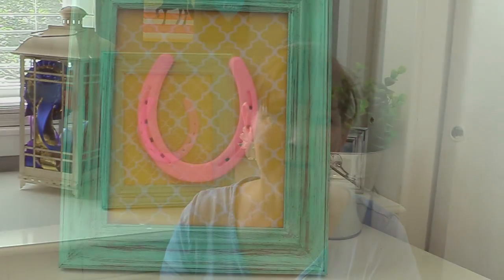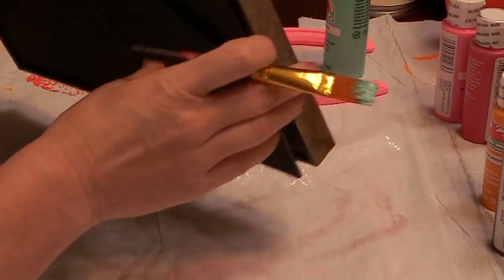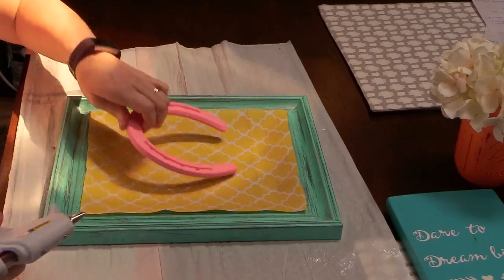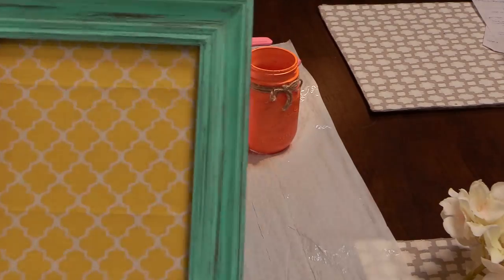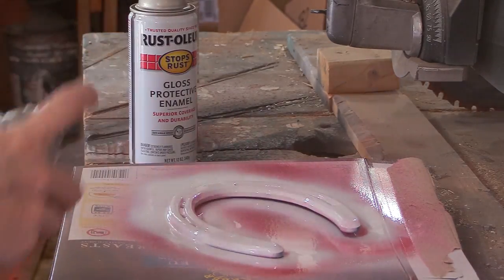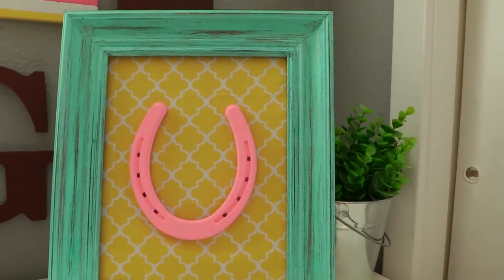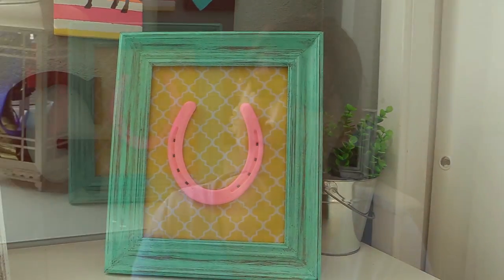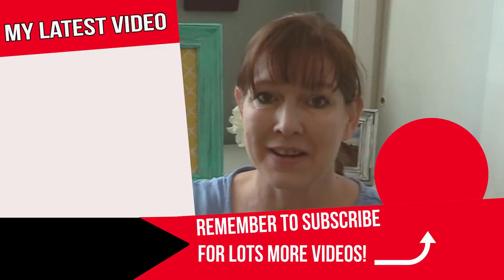How To Make Equestrian Art For Your Room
Hello Awesome Equestrians! Continuing on my DIY equestrian accent pieces, I have a fun and easy project for you today. All you need is some acrylic paint, a horse shoe, some material, an 8 x 10 frame (without glass) and a glue gun.
This project can be made in just a few hours, including drying time for the paint.